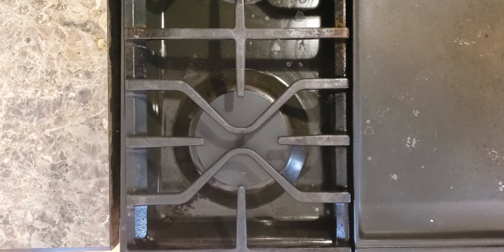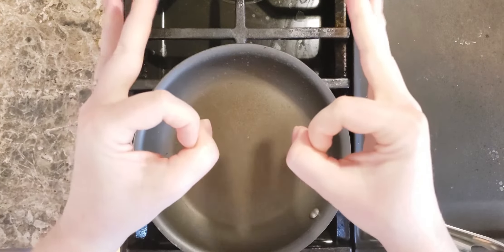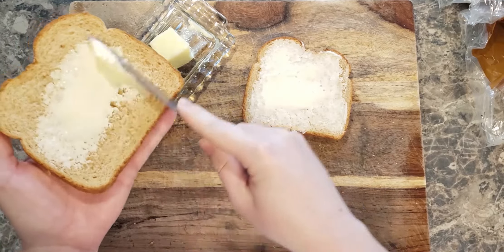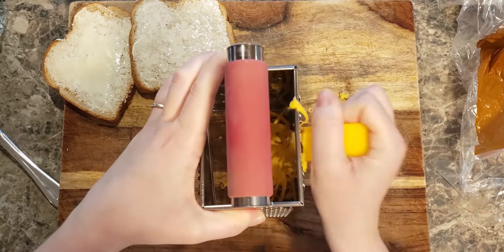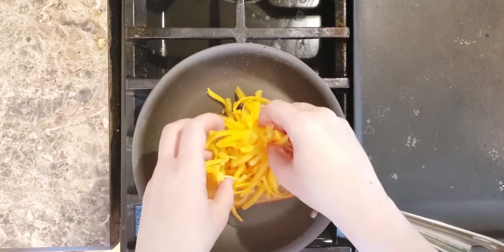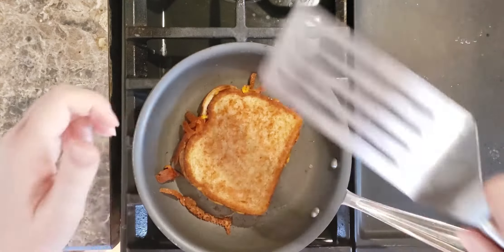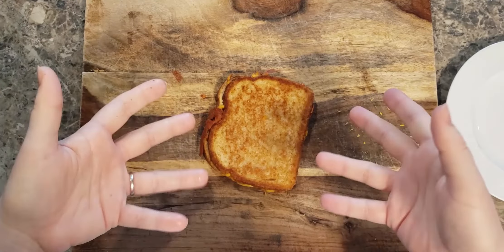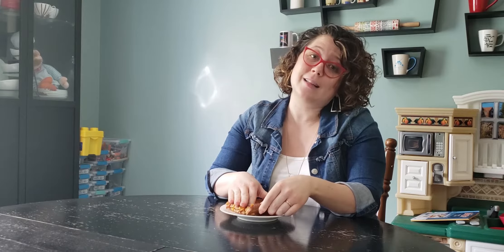Janie-Jean Makes Grilled Cheese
I'm making more cooking videos. I want to help you be fearless inside and outside the kitchen! CHEERS!